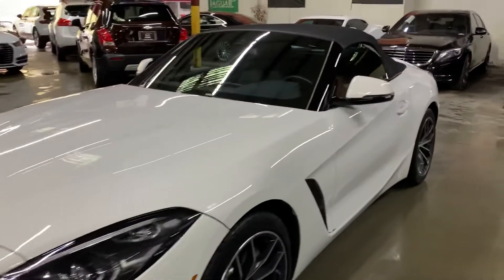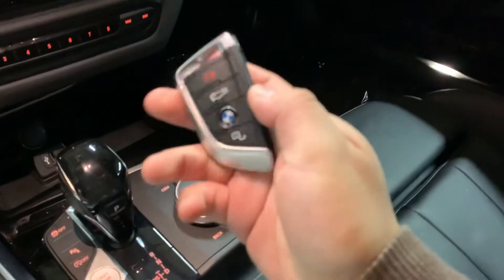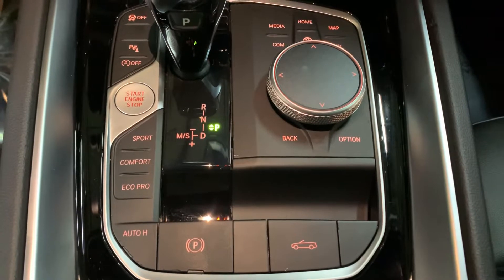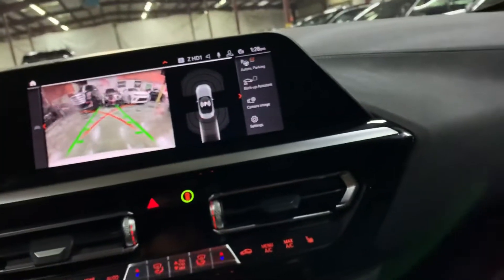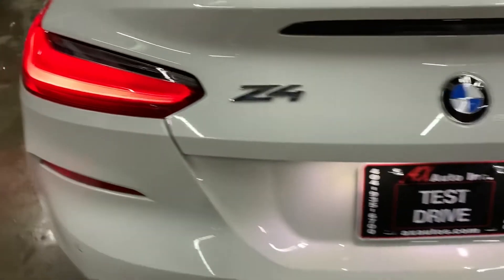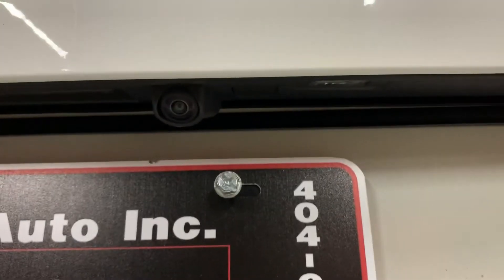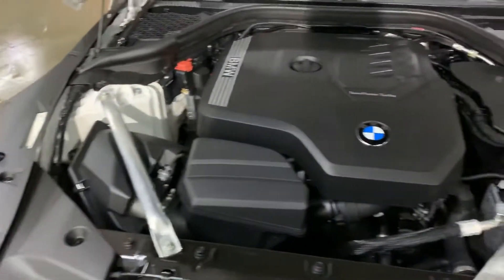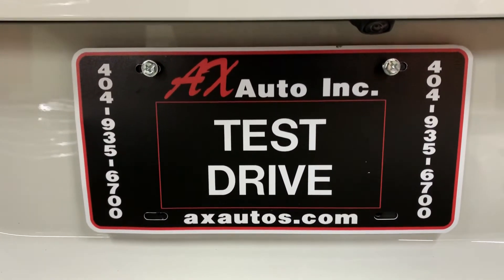2020 BMW Z4 SDRIVE 30i